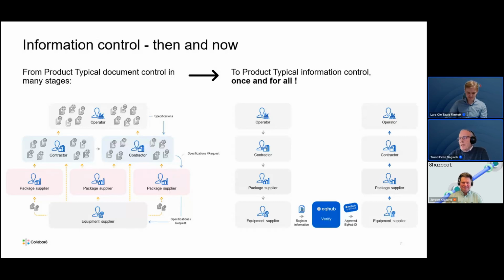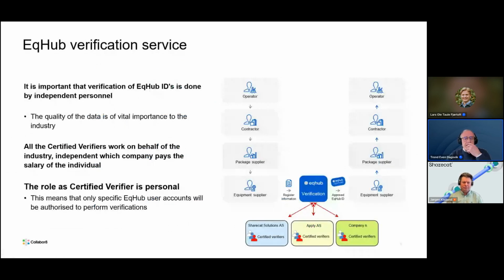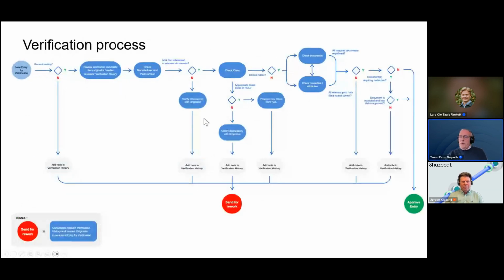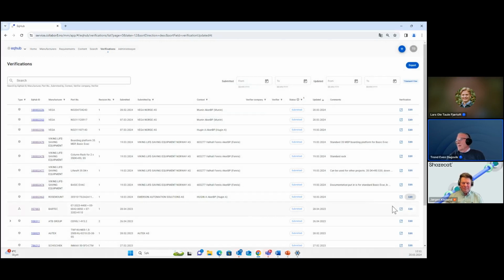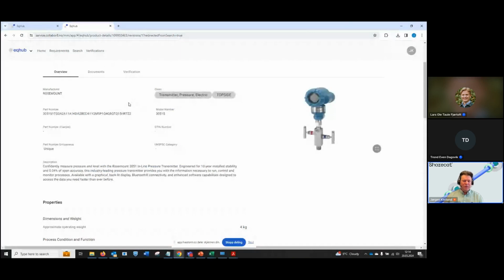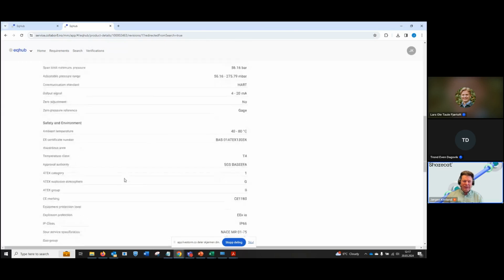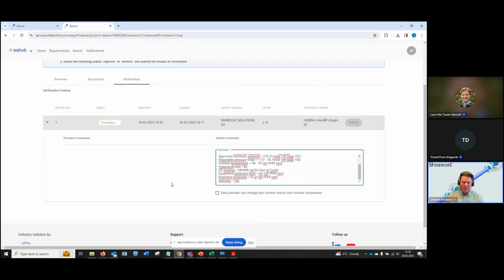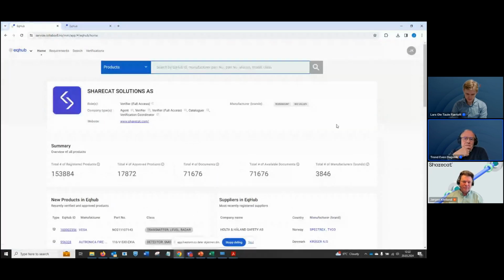Verification process: Introduction and demo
In this video, we provide an introduction to the verification process in EqHub together with a demonstrations from both the verification coordinator and certified verifier.